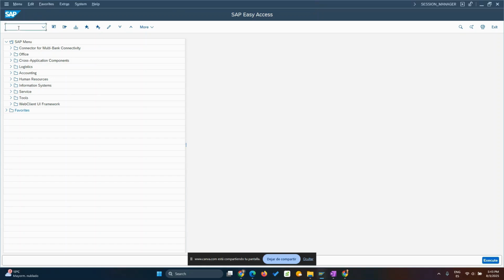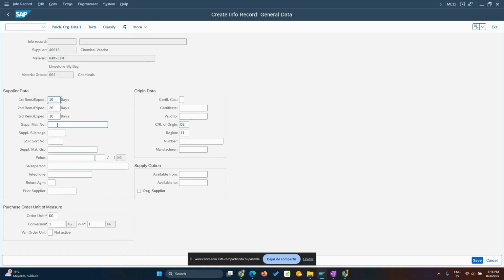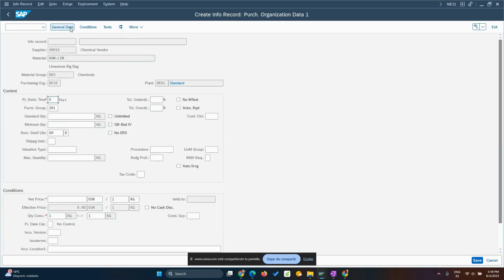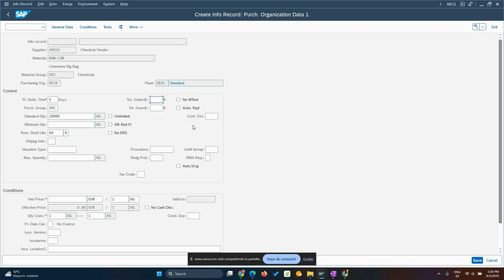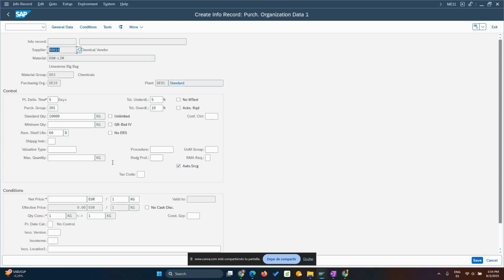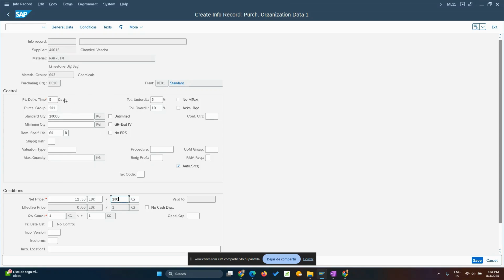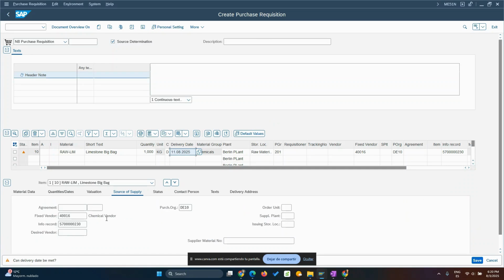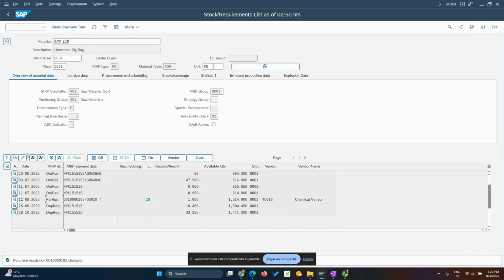How to create a Purchasing Info Record | SAP MM | Master Data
Video # MM-005
Main Module: MM
Subject: Purchasing Info Record
Business Process:  Creating a Purchasing Info Record
SAP System: S/4 HANA 2023